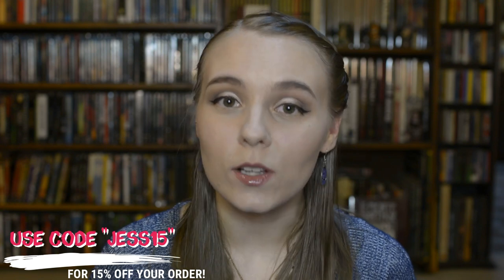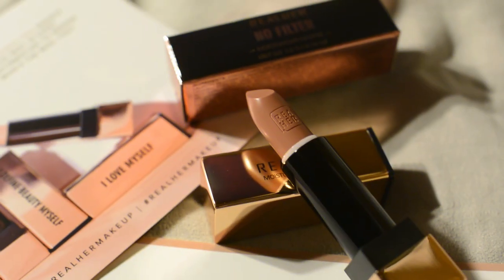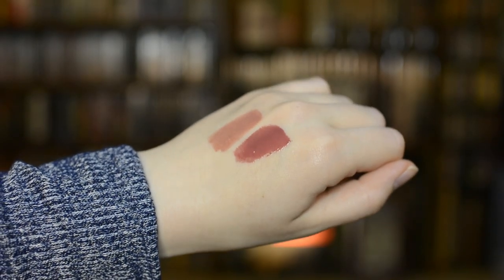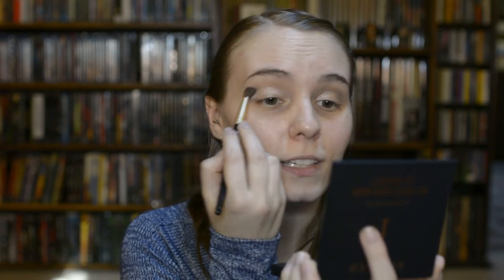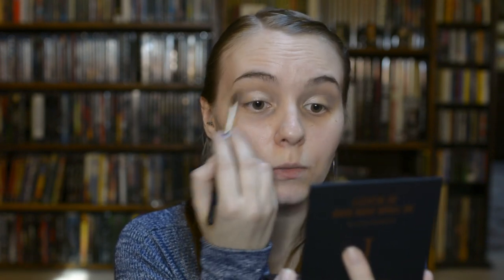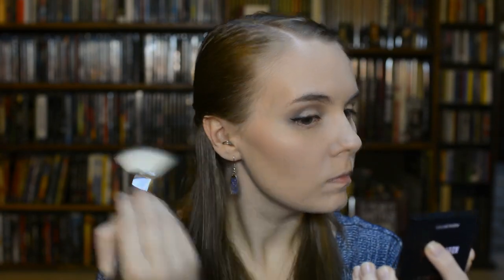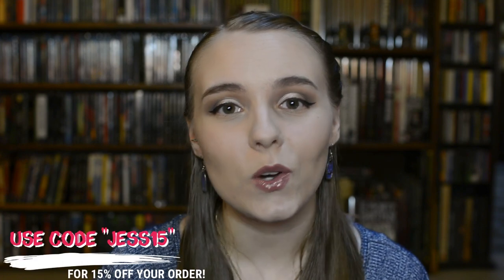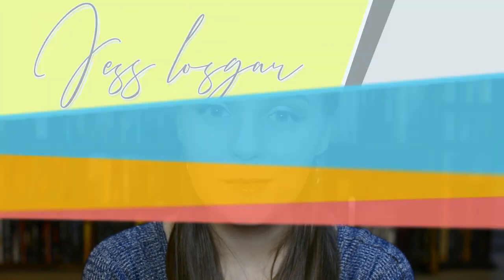Trying REALHER Makeup! | Haul & Try-On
REALHER Makeup sent me some goodies to try! So today I'm doing a little mini haul and try on for you. Have you ever tried REALHER?

Etsy Shop

MUSIC USED
Intro/Outro | AM by Ikson
Background | Come Back Home by Low Tree & Dreams by Joakim Karud

Hello! My name is Jess and I'm a 22 year old makeup enthusiast.This channel contains mostly makeup and skincare videos, but I do have other interests such as music, graphic design, fitness, and video editing.

realher, realher makeup, realher cosmetics, realher review, affiliate propgram, ambassador program, moisturizing lipstick, lipgloss, eyeshadow palette, shadow 1 be your own kind of beauty, keep going highlighter, glow, highlighter, try on review, first impressions, makeup review, pr unboxing, free makeup, realher tutorial,